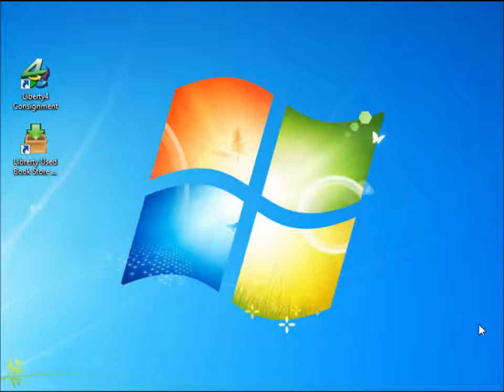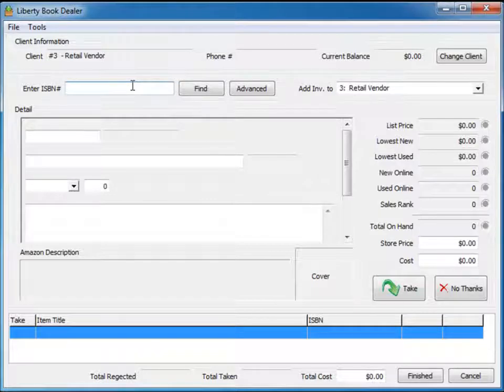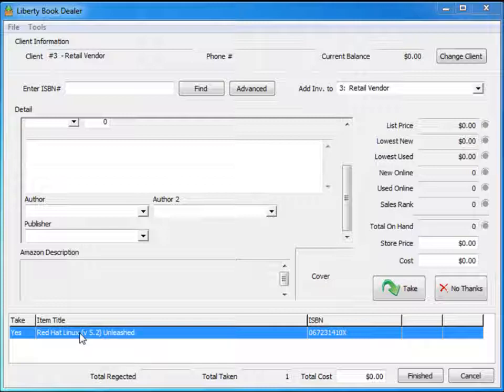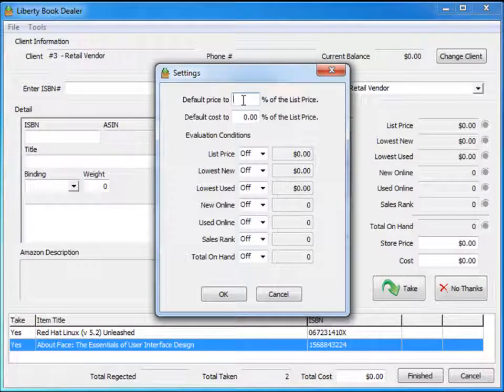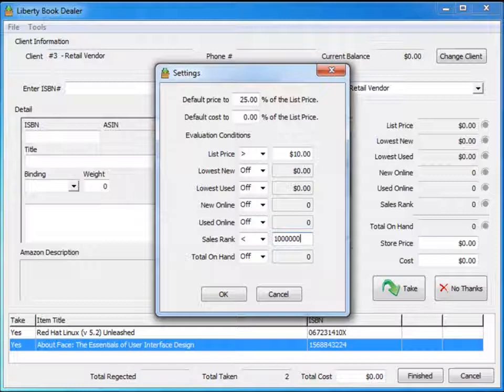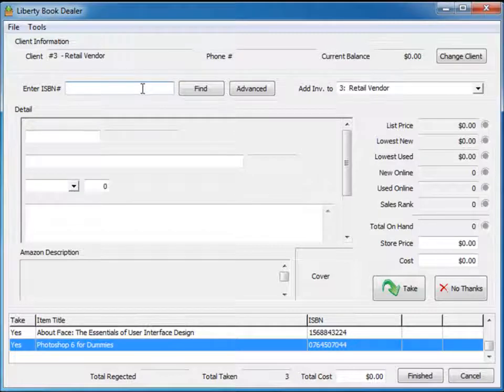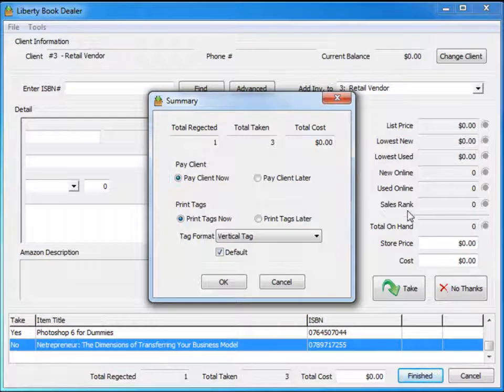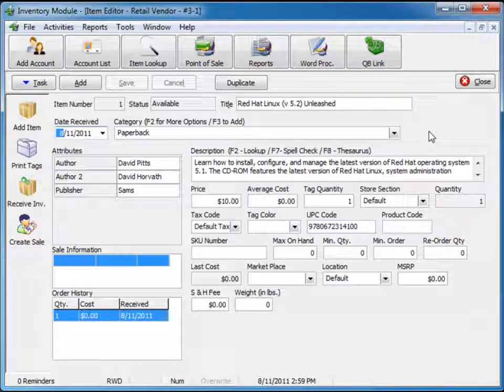Liberty for Used Book Stores Inventory Module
This add-on module to Liberty allows stores to quickly scan the ISBN numbers of used books and use the information from Amazon for their business practices.